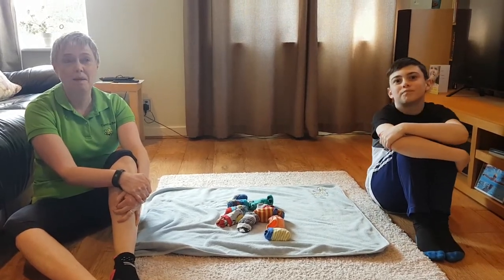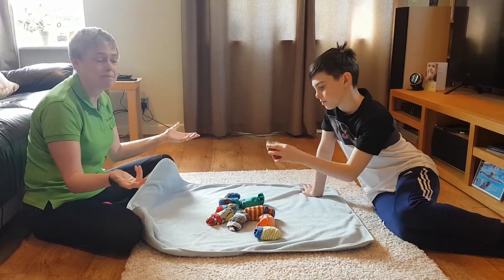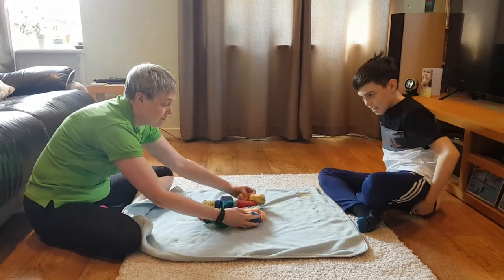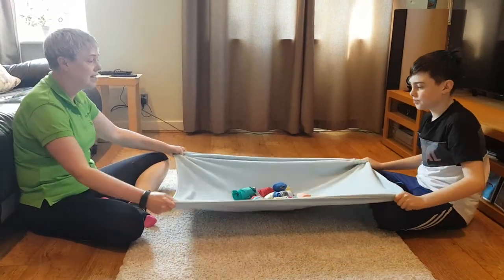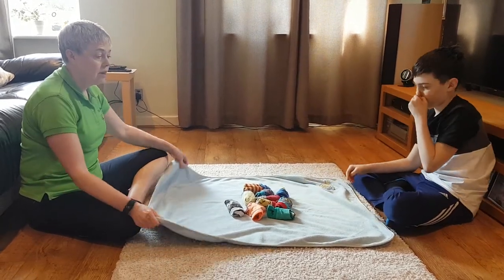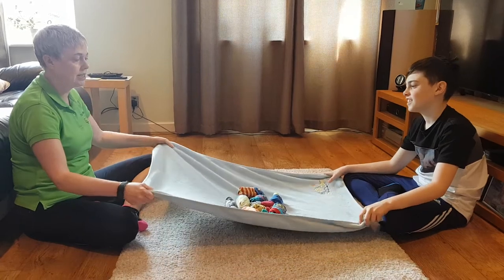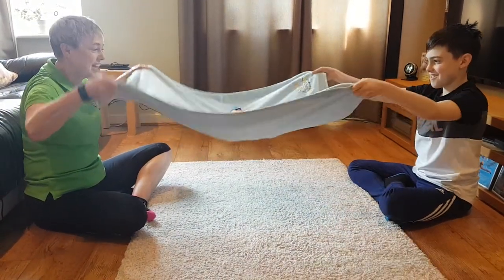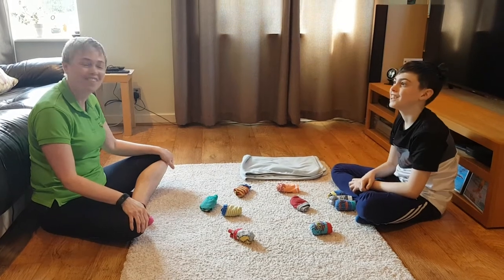Parachute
Fun parachute play for 2 or more people using a blanket/sheet/towel etc and a few pairs of socks!  Aids concentration and listening.